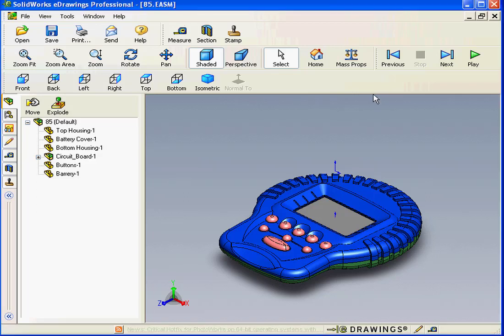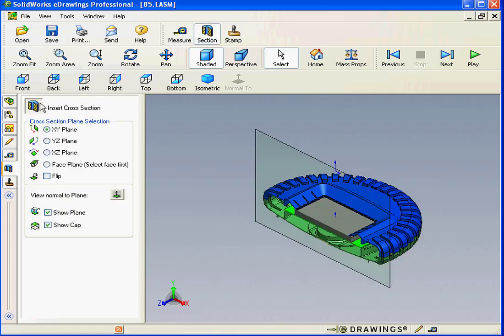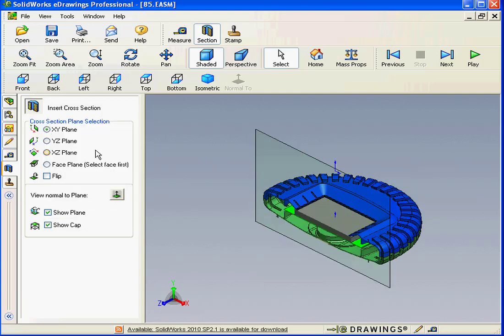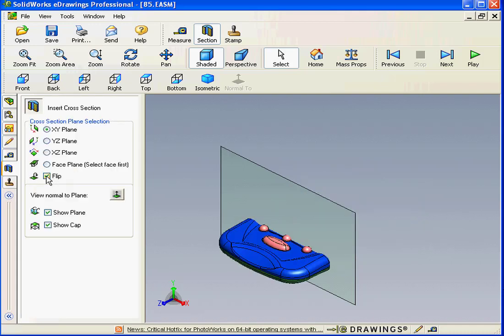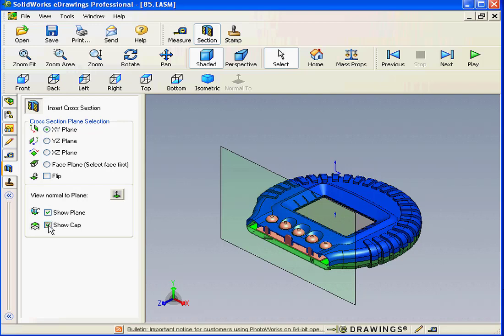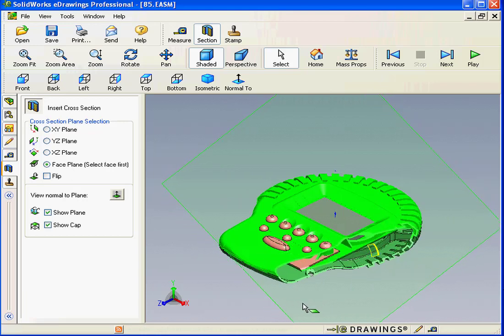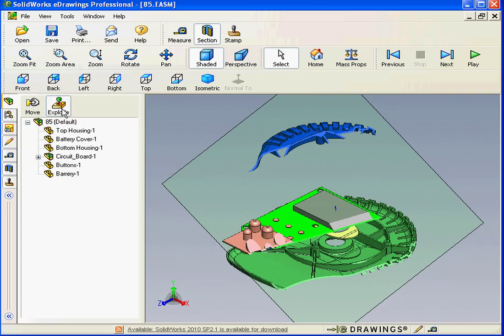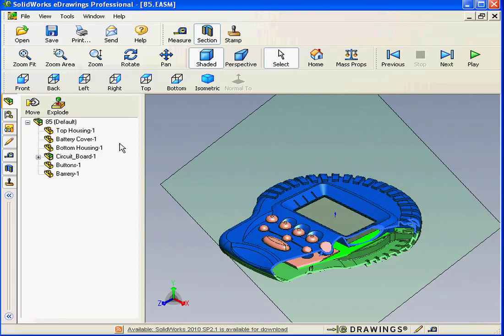05 Section Tool ( SOLIDWORKS eDrawings Tutorial )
video-tutorials.net